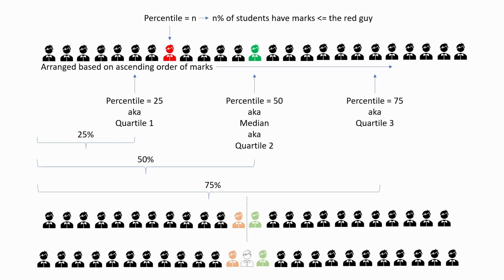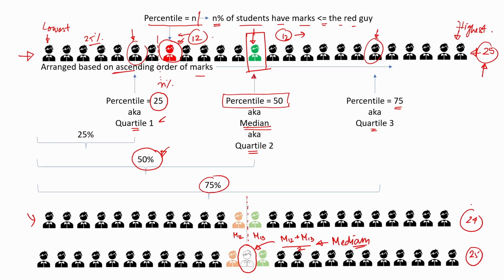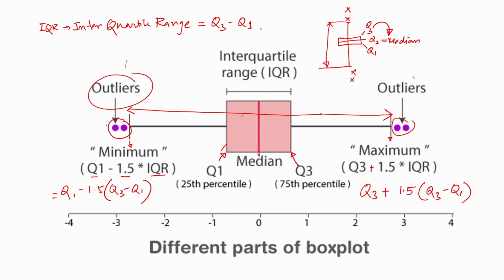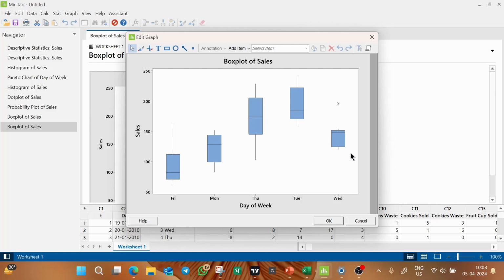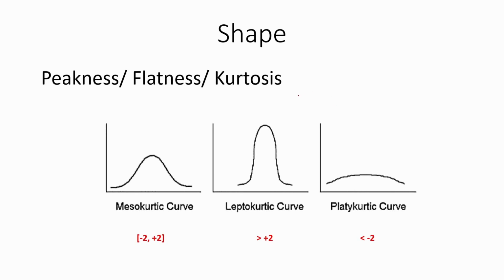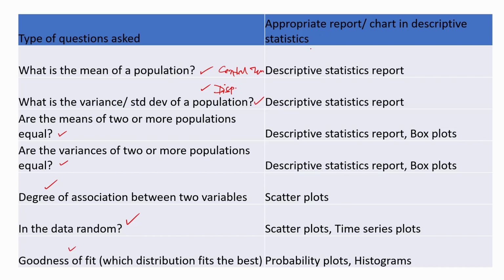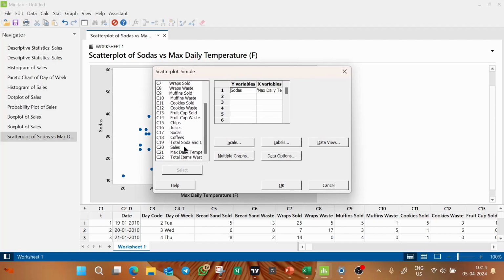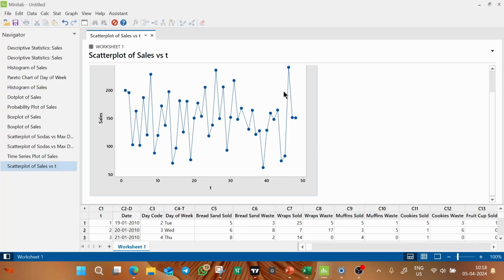4. Descriptive Statistics - Part 3 I Business Statistics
Descriptive Statistics - Part 3 I Business Statistics

In this video, I have covered descriptive statistics percentile, quartile, box plots, scatter diagram, and time series plots. At the end, I have presented the tools and charts in descriptive statistics to be used under various contexts/ questions to be answered.